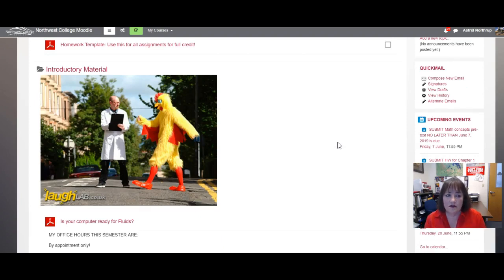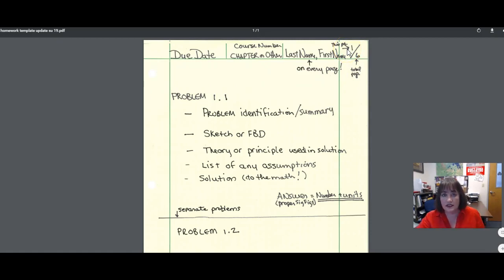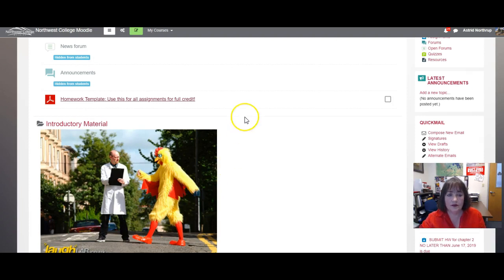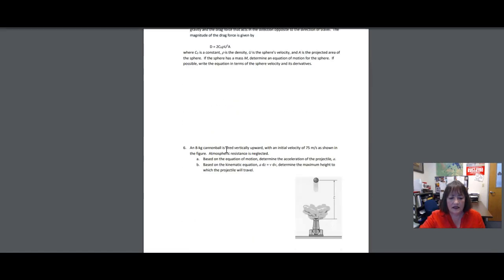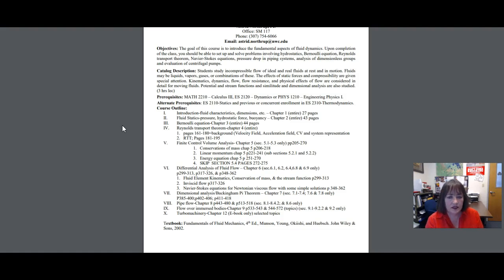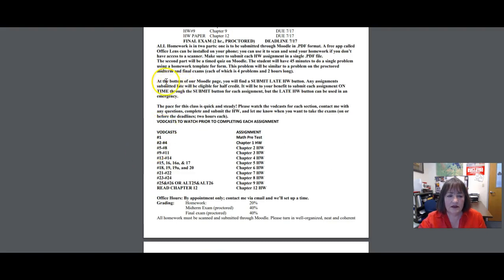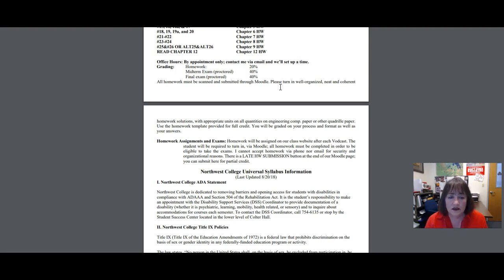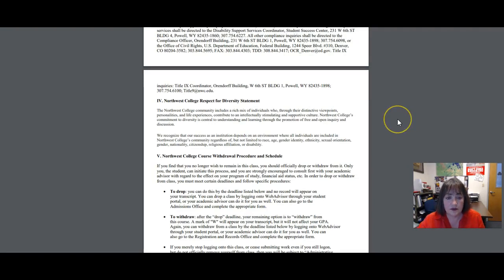Vodcast #1 ES 2330 Summer 2019